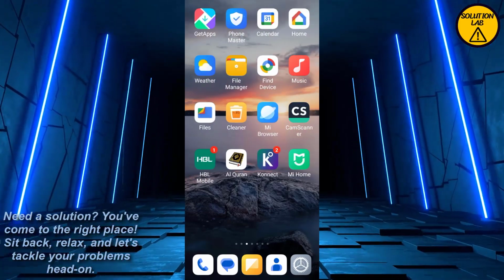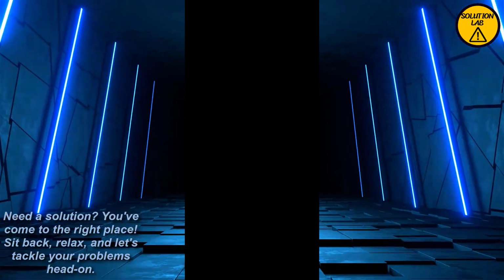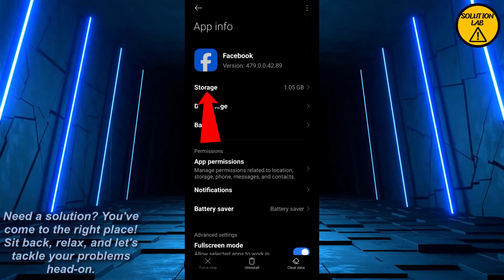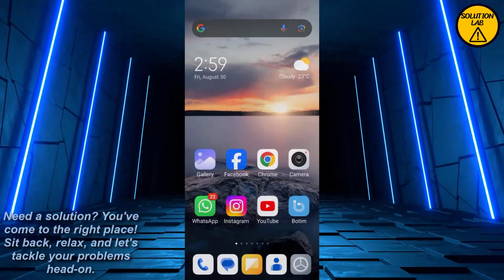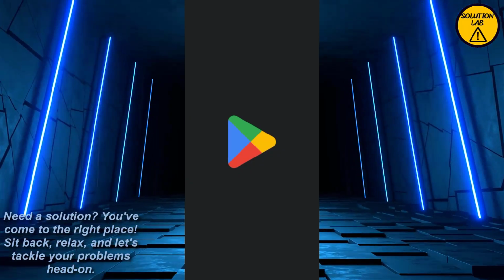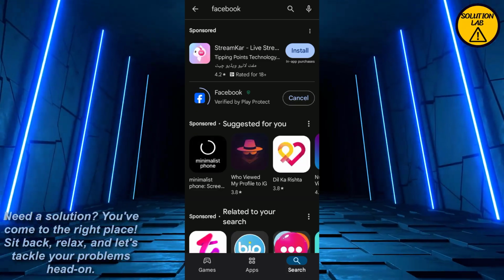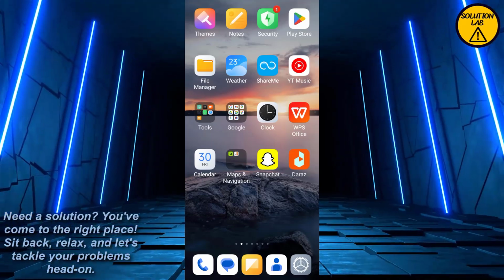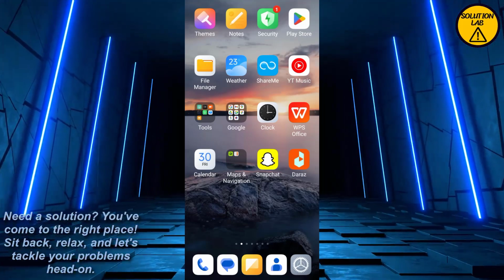How To Fix Black Screen On Facebook Reels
In this video we will learn "How To Fix Black Screen On Facebook Reels"